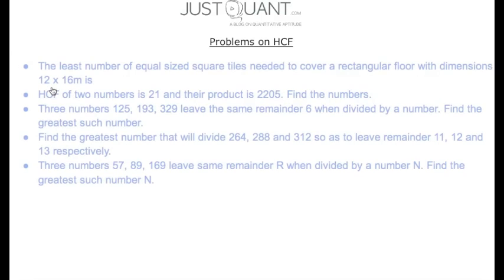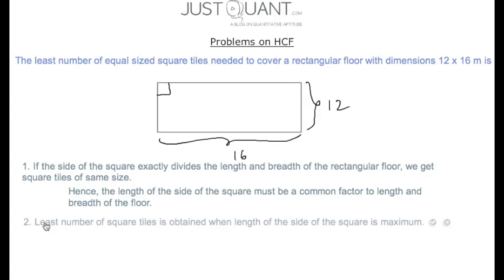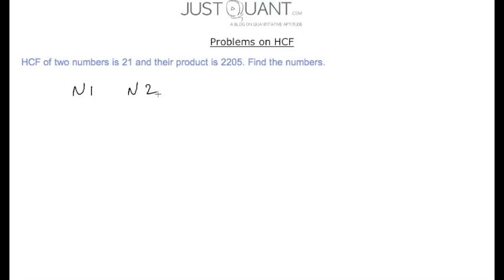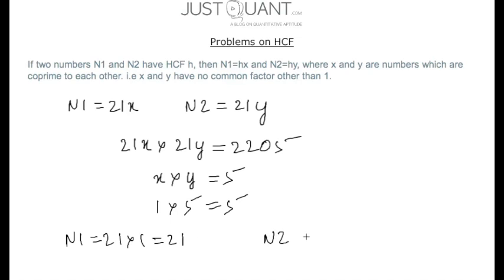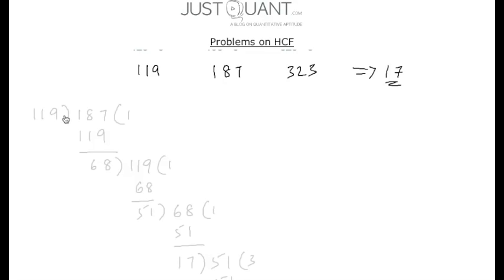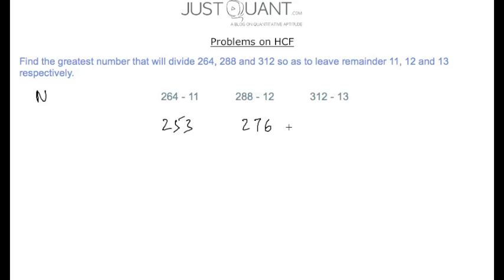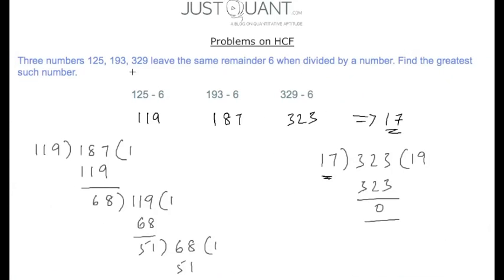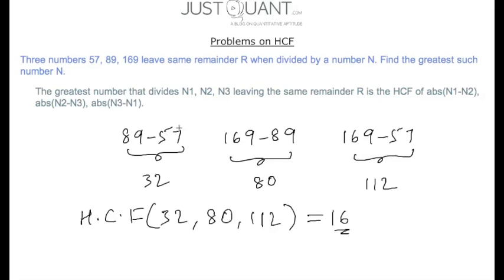HCF and LCM - HCF tricks - Problems on HCF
In this video, we covered some important problems on HCF.